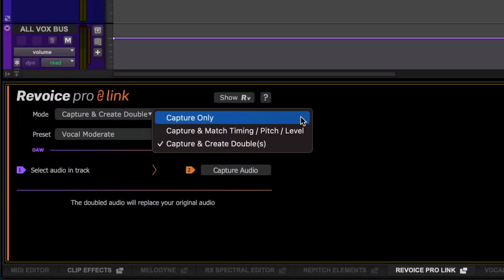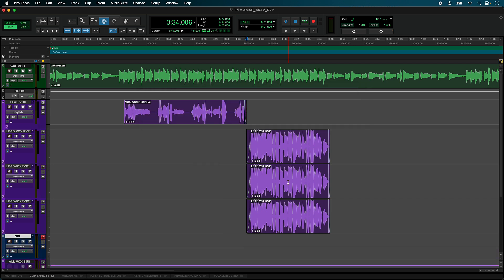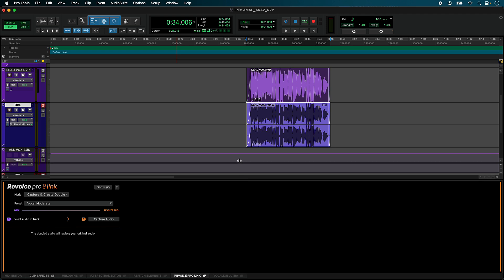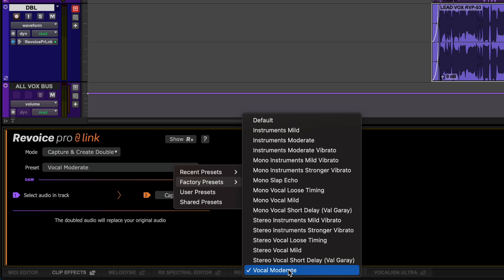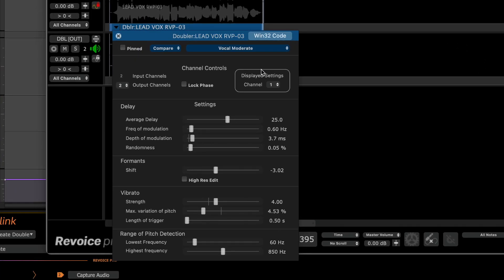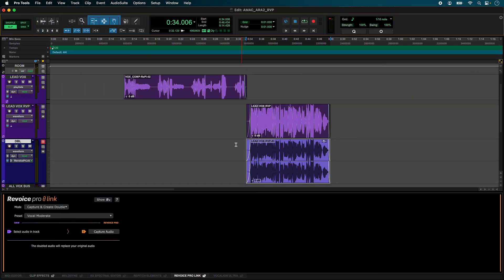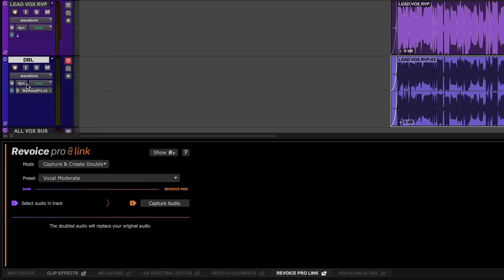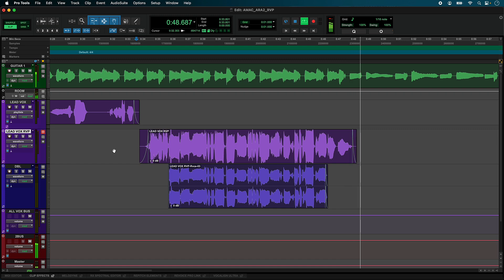How to use Synchro Arts Revoice Pro ARA Plugin in Pro Tools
A powerful and versatile vocal production tool, Synchro Arts Revoice Pro is a comprehensive solution for producers and audio engineers looking to align, tune, and double their vocals with professional-level results—and with new ARA 2 support in Pro Tools, you can use Revoice Pro without having to roundtrip audio. A stand-alone software solution, it offers remarkable vocal tuning and pitch correction possibilities, fast and precise vocal stack alignment, and a doubler for huge backing vocals.